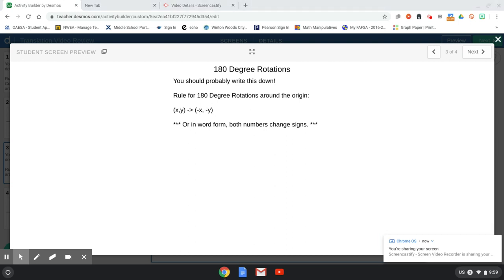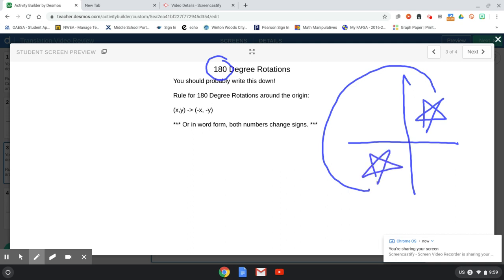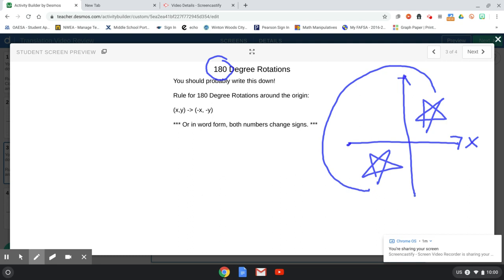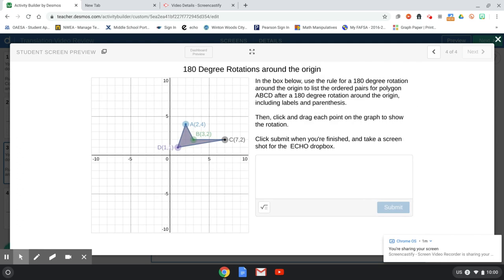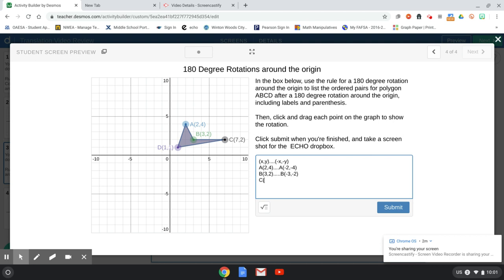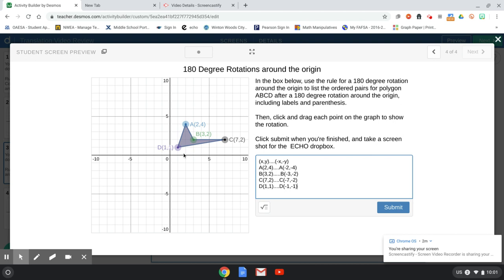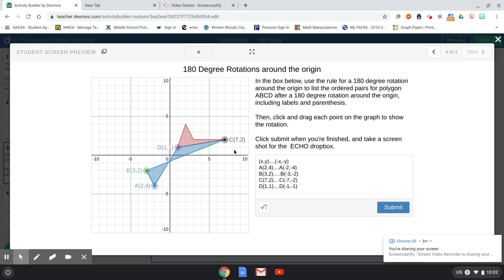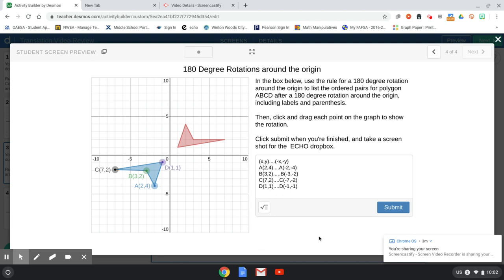180 Degree Rotations around the Origin